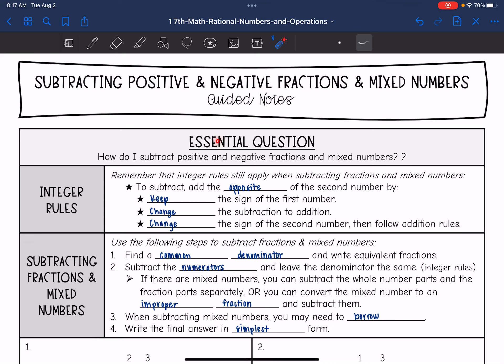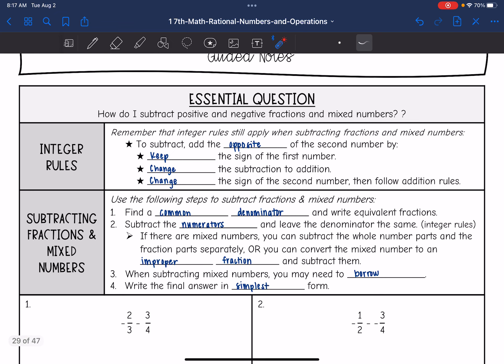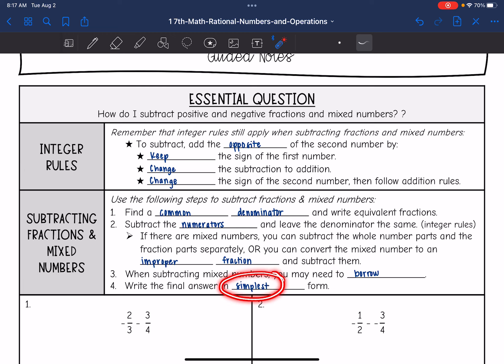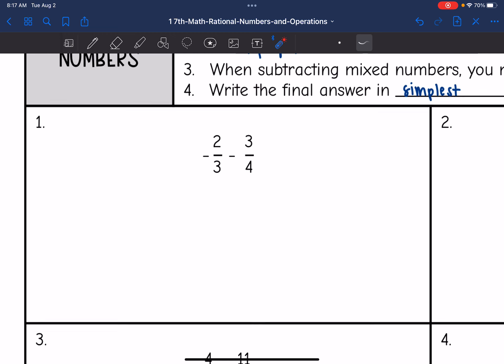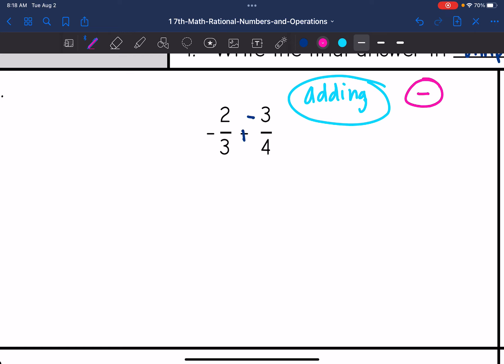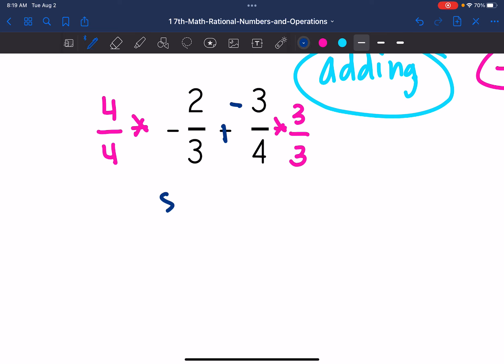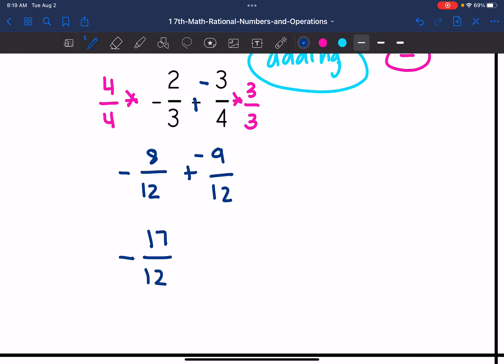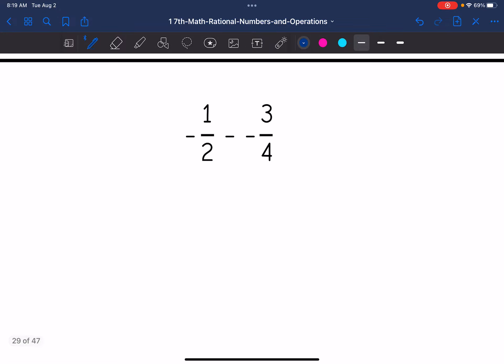Subtracting Positive and Negative Fractions and Mixed Numbers | 7th Grade Math Lesson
Join me as I show you how to subtract positive and negative fractions and mixed numbers.

You can find the handout used on my Teachers Pay Teachers store